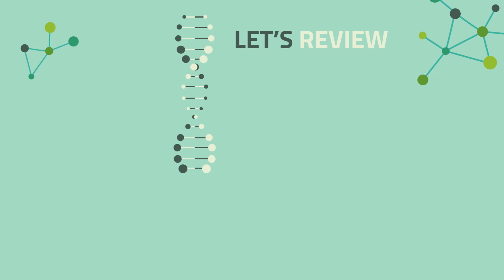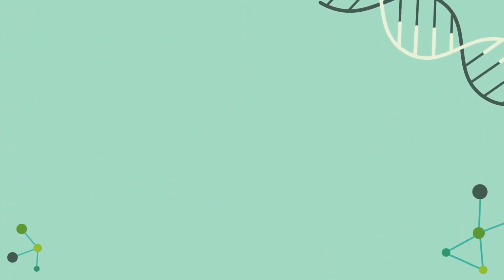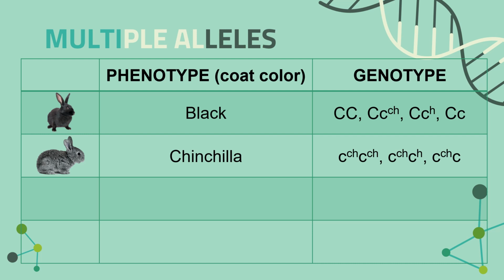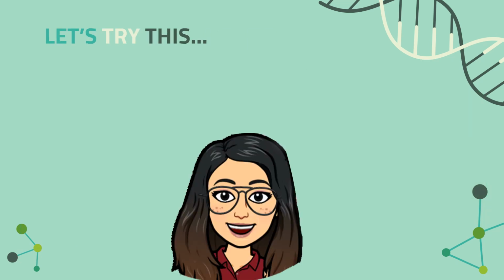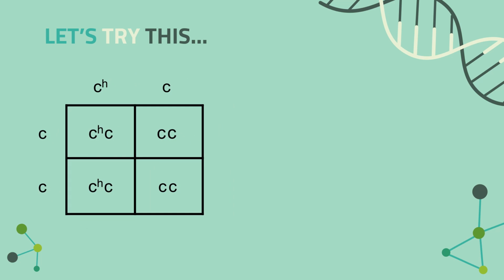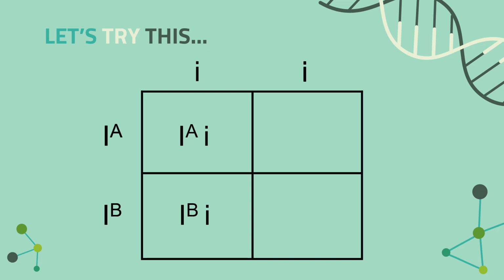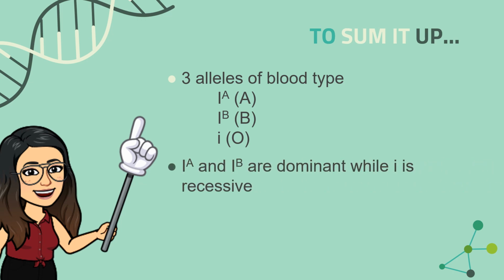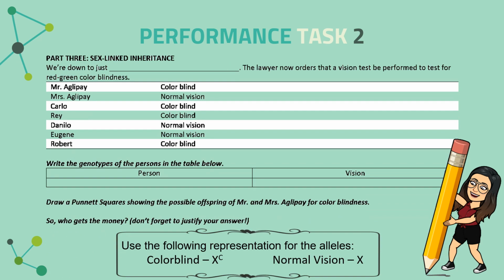NON MENDELIAN INHERITANCE (MULTIPLE ALLELES) SCIENCE 9 QUARTER 1 WEEK 5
SCIENCE 9
QUARTER 1 WEEK 5
NON MENDELIAN INHERITANCE

At the end of this lesson, you should be able to demonstrate an understanding of the different patterns of inheritance.

Specifically, you should be able to:
1 . Explain multiple alleles; and,
2.  Solve problems related to multiple alleles

Multiple alleles is a type of non-Mendelian inheritance that involves more than just the typical two alleles that usually code for a certain characteristic in a species. There are more than two phenotypes available depending on the dominant or recessive alleles that are available in the trait and the dominance pattern the individual alleles follow when combined.

Best examples for this type of inheritance are coat colors in rabbits and blood types.